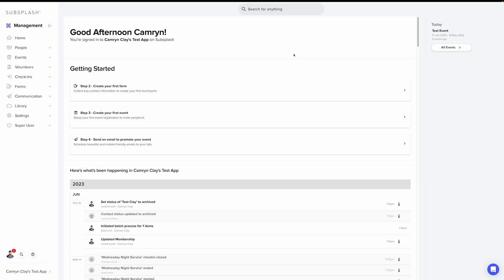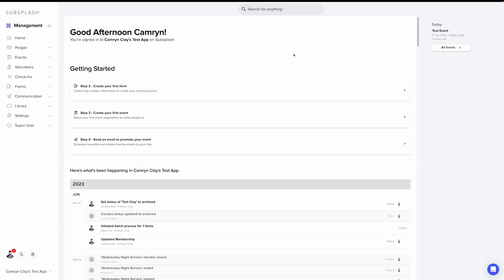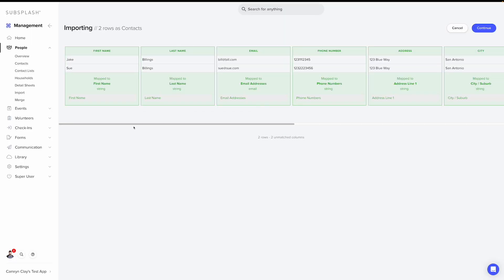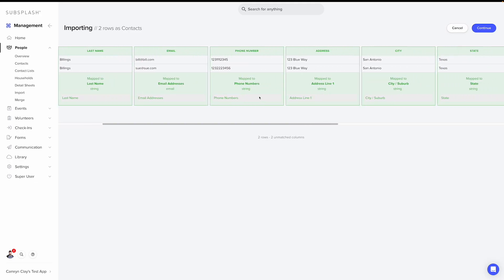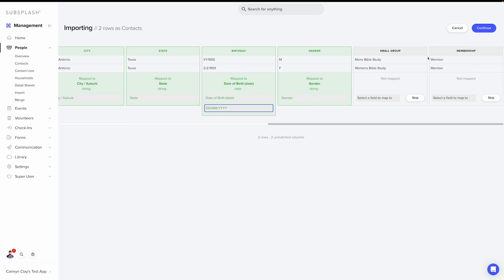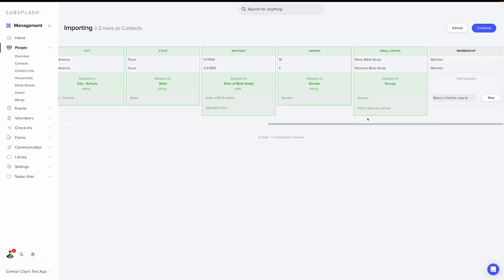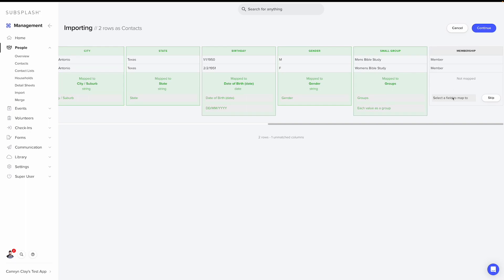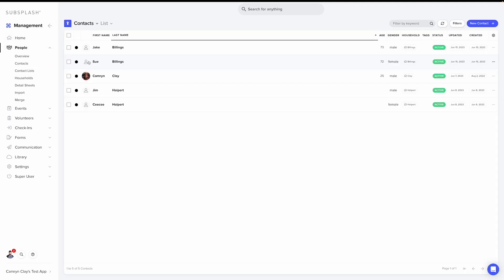Importing Contacts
In this guide we show you how to import your contacts into Subsplash Church Management using a CSV spreadsheet.